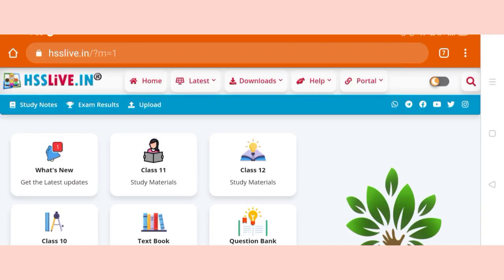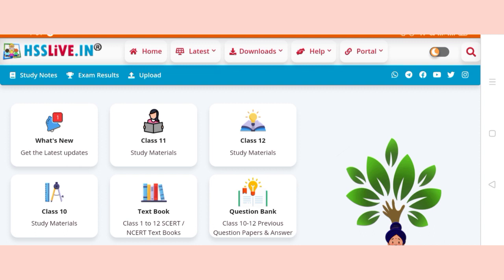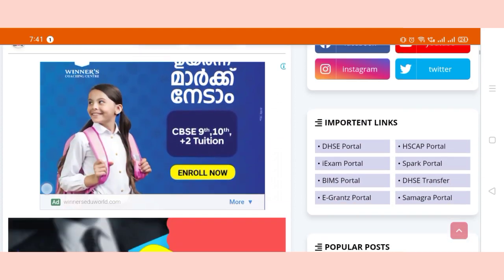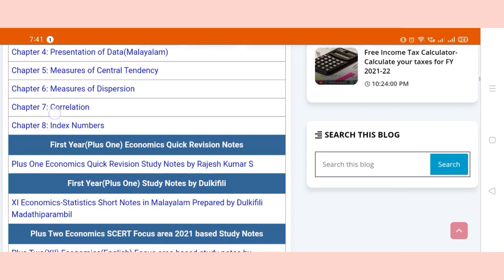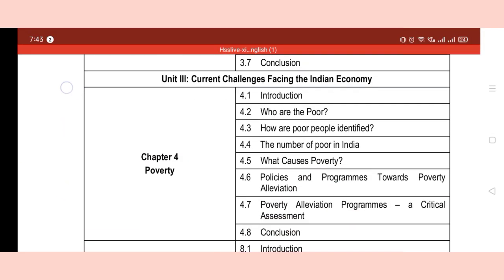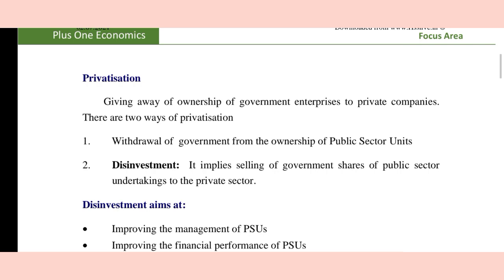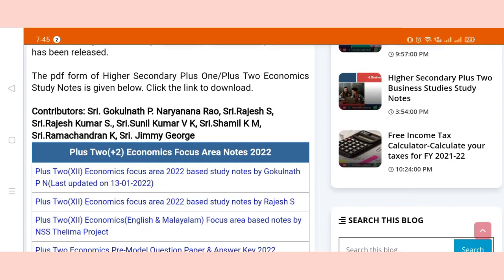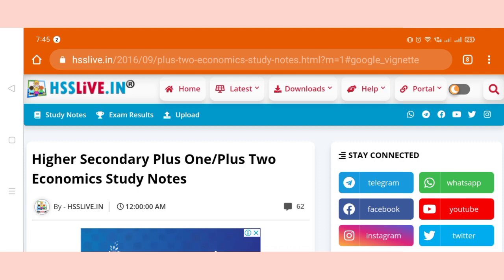+1, +2 SCERT ഈസി ആയി പഠിക്കാൻ ഇതാ ഒരു കിടിലൻ വെബ്സൈറ്റ്..! അതും ഫ്രീ ആയി. ചോദ്യങ്ങൾ ഇവിടെ നിന്ന്.. !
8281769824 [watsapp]